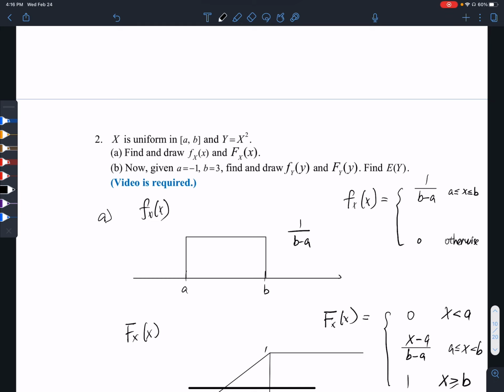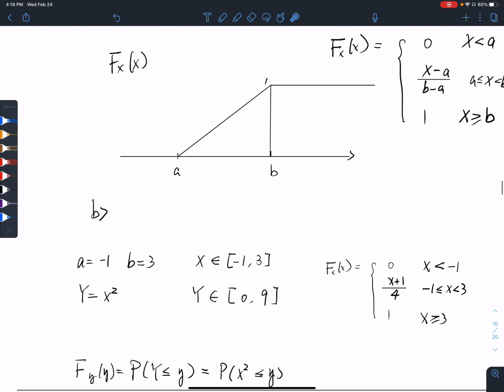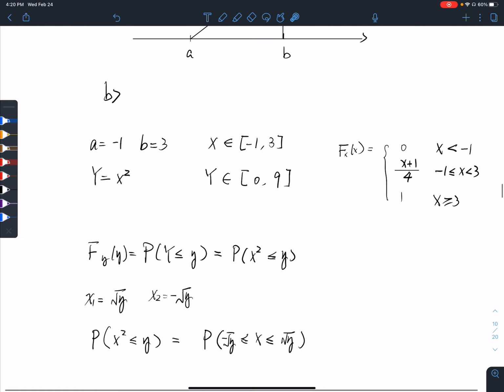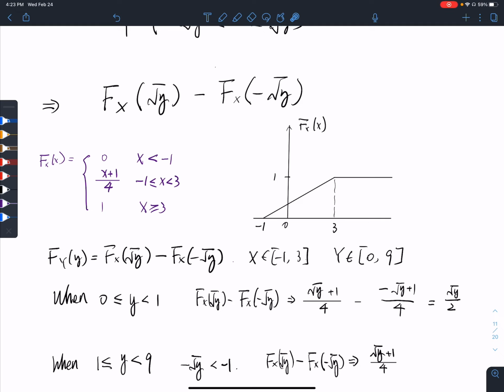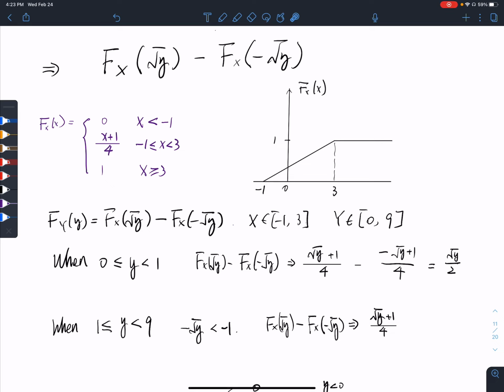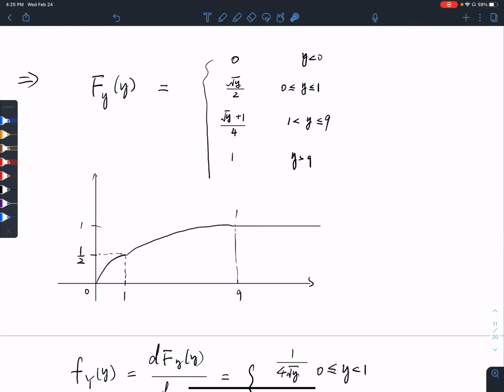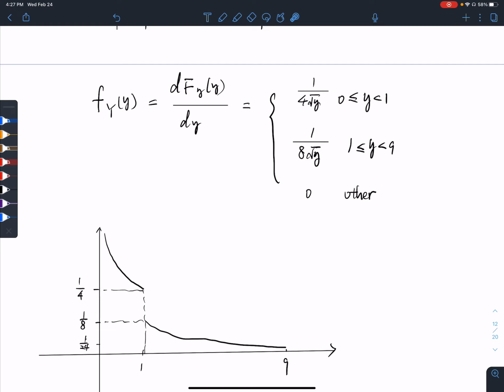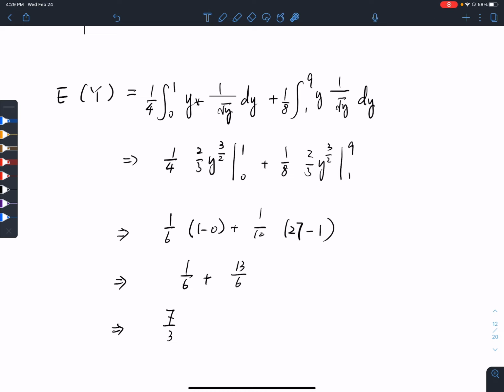ECE 6303 HW3 Q2